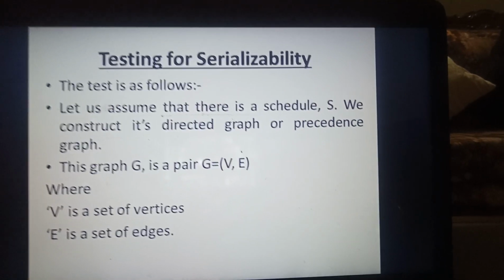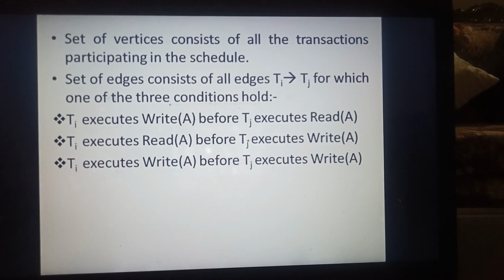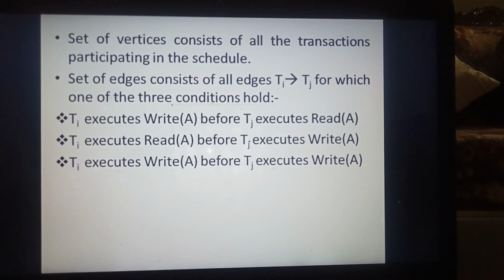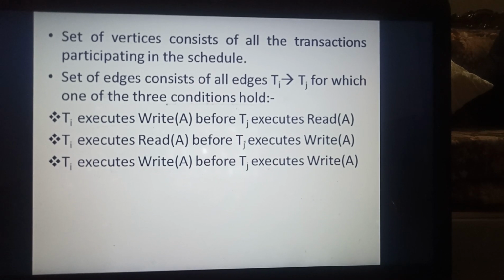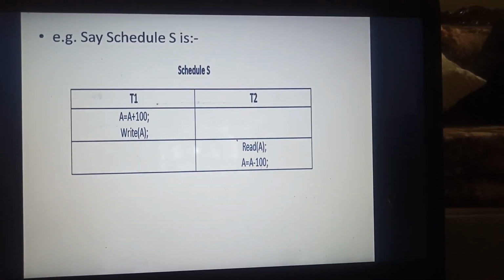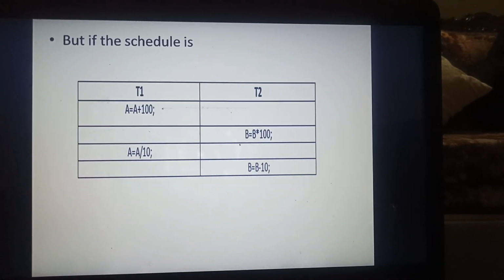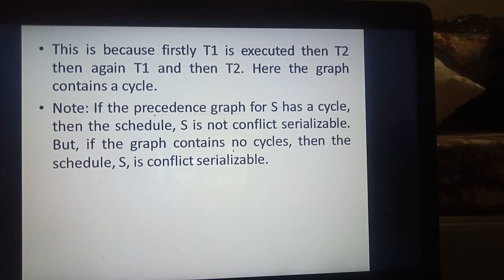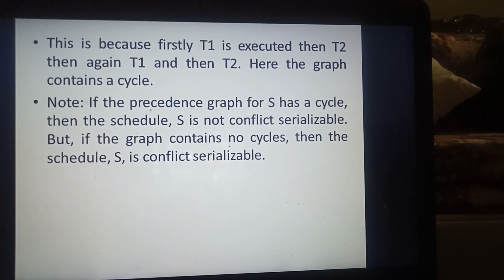Testing for Serializability